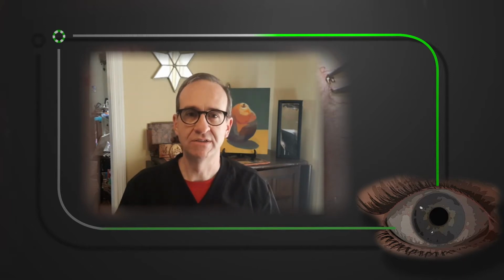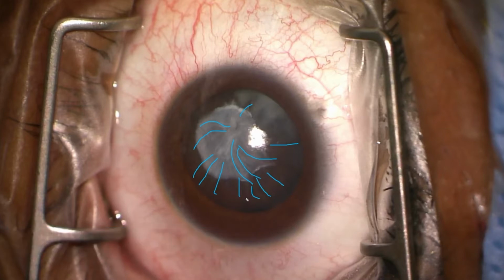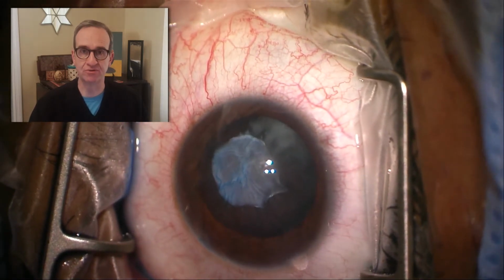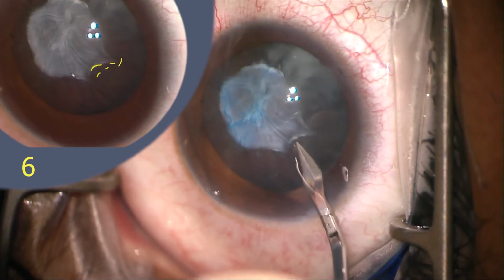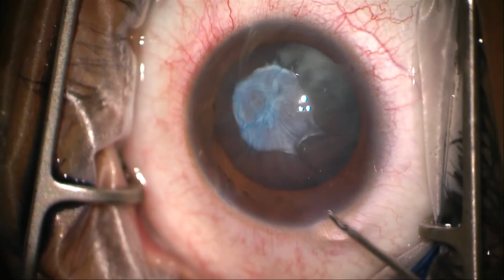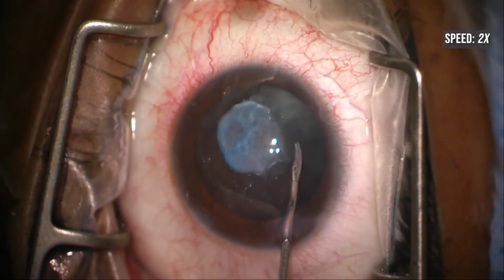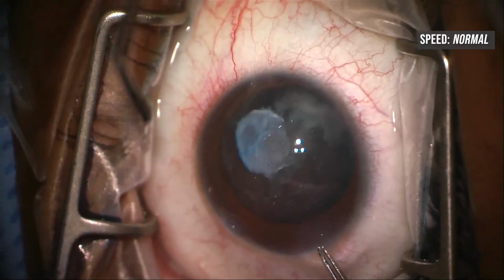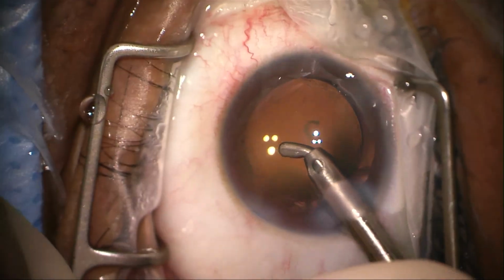Dense Capsular Plaque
Dense capsular plaques sometimes are large and sometimes small. Sometimes you can tear a rhexis around them, other times not. The do not tear but will cause your capsulorhexis to extend. While not extremely common most cataract surgeons will eventually have to face them.
Chapters:
00:00 - Intro
00:33 - Beginning
00:43 - Ponderings on the approach
03:42 - Summary of capsulotomy attempts
04:15 - Actual capsulotomy attempts
05:28 - Capsulotomy achieved
05:53 - Conversation about rhexis instrumentation
06:58 - Scissor based rhexis beginning
09:12 - Dissecting under plaque inside lens
09:49 - Removal of plaque
10:09 - Actual rhexis diameter compared with cut diameter
10:59 - A fascinating view of a persistent hyaloid artery

(I reference Alcon and MST in this video, but I have no conflicts of interest to report. They had no input in the making of this video.)